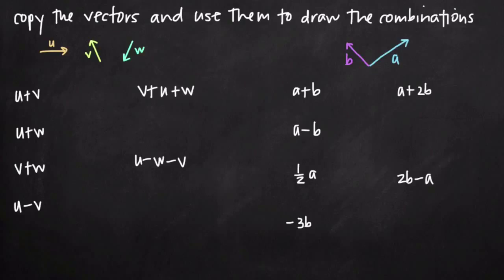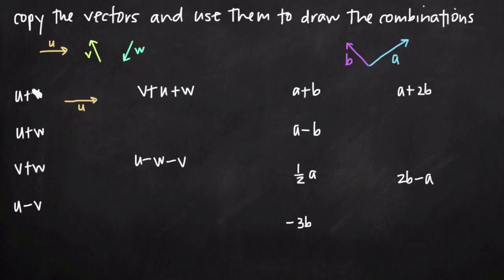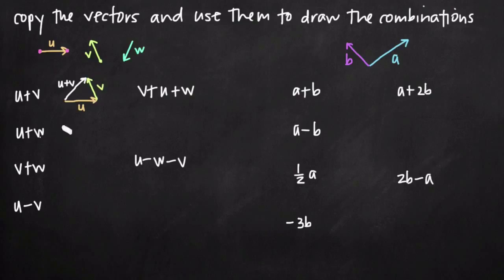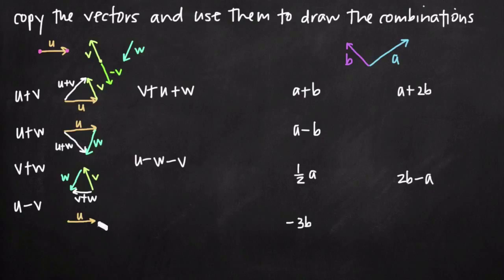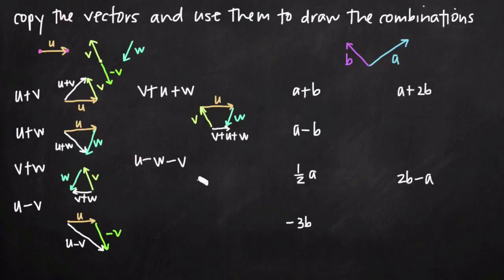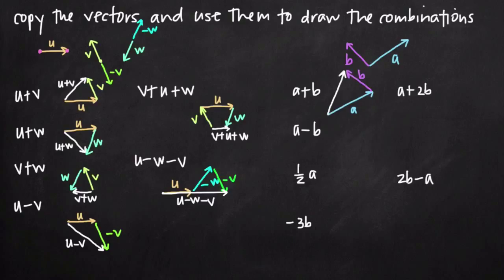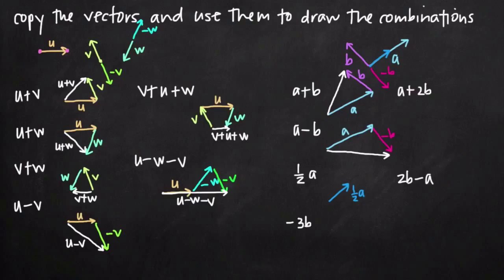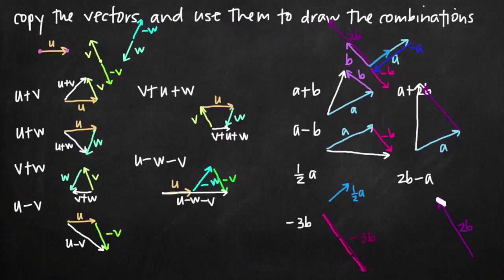كالكولاس 3 (9)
copying vectors and using them to find combinations